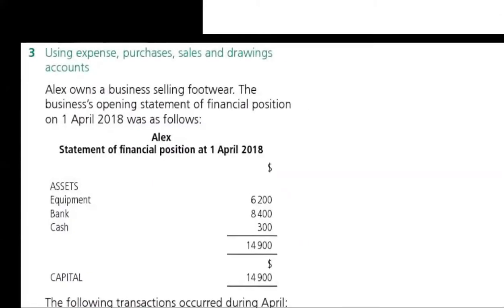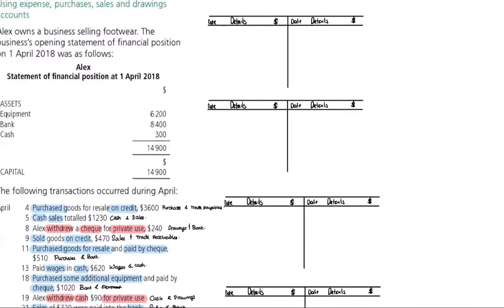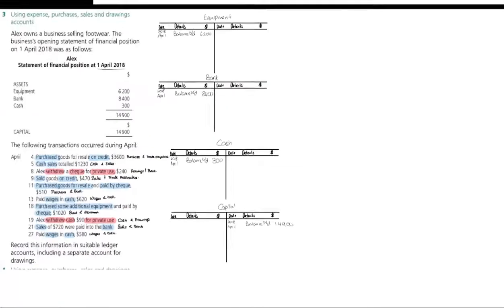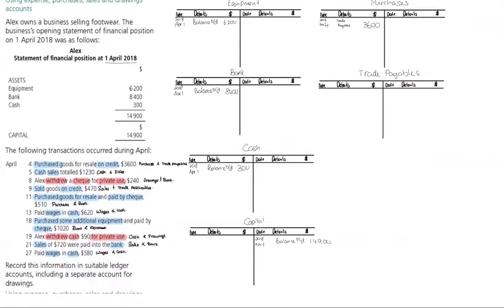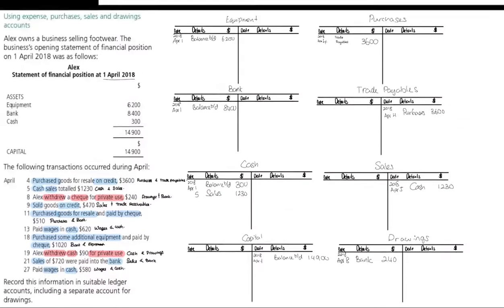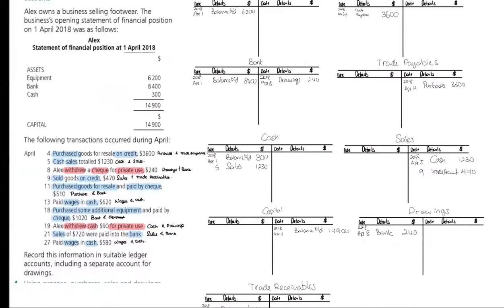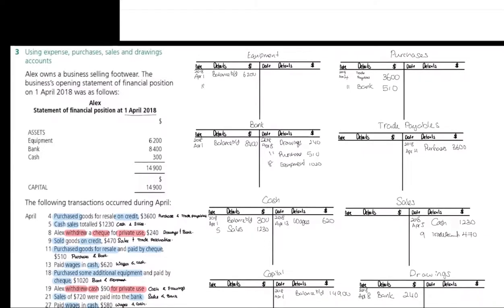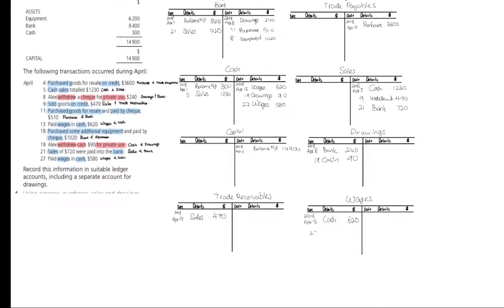Essential Accounting IGCSE Practice Questions 2.4 to 2.5 Question 3